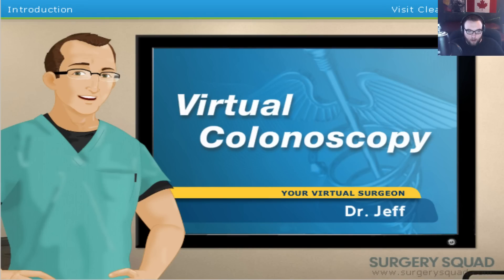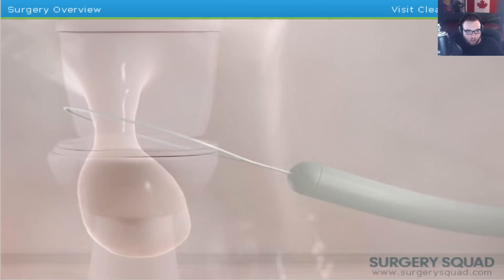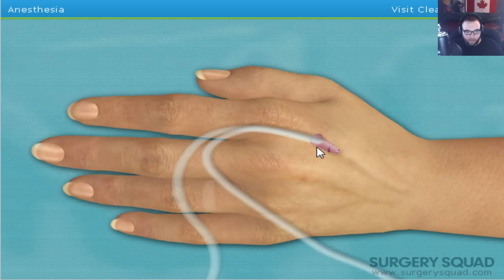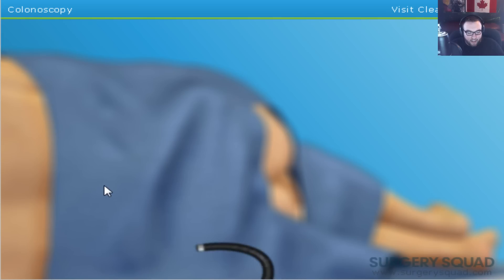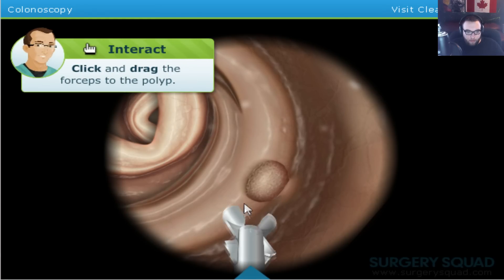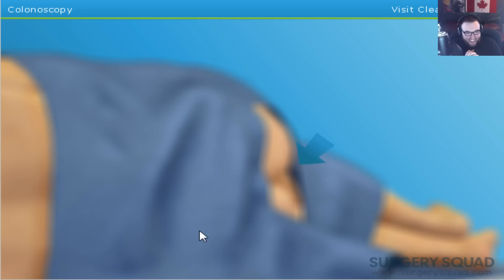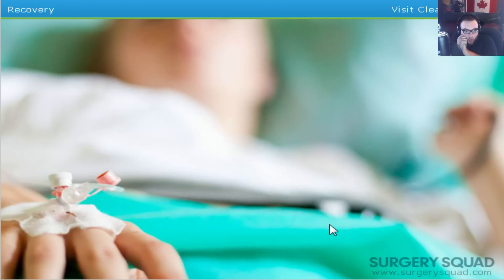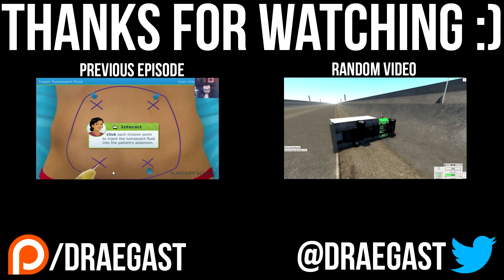Butt Exploring! Colonoscopy Surgery Simulation Gameplay [WARNING GROSS]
Dr Drae back this time were goin where the sun doesn't shine... Up the butt... with a camera... and a pair of gripper things... I need help.